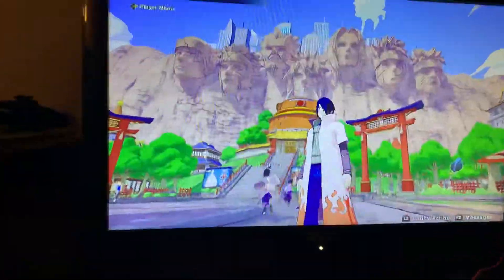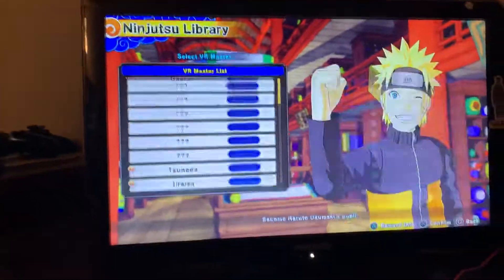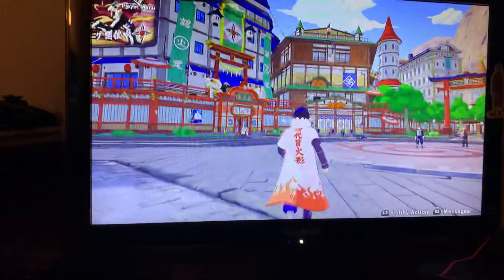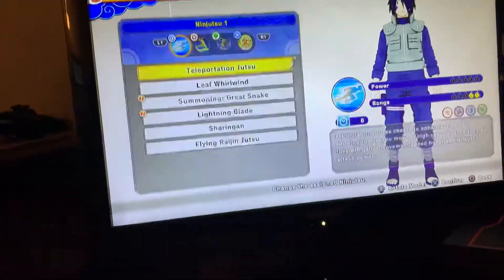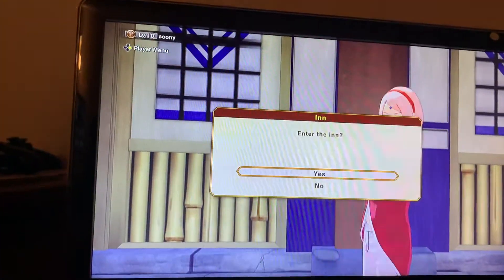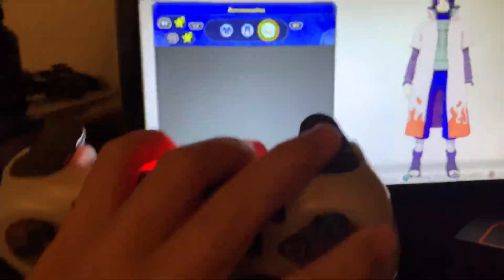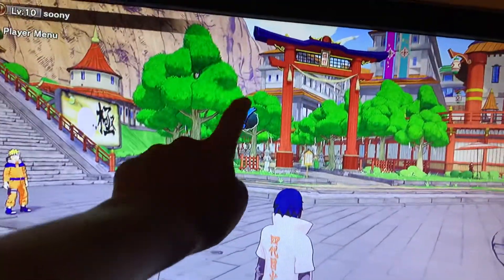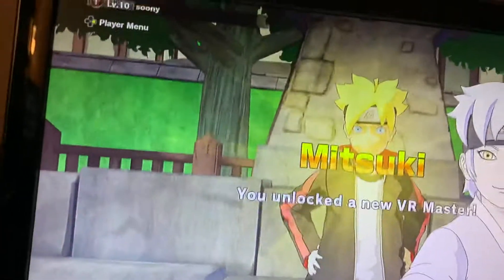Naruto to boruto: shinobi striker how to put on and get the sharingan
Hopefully this helps you 🙏✌️